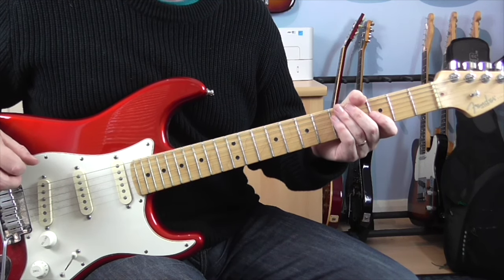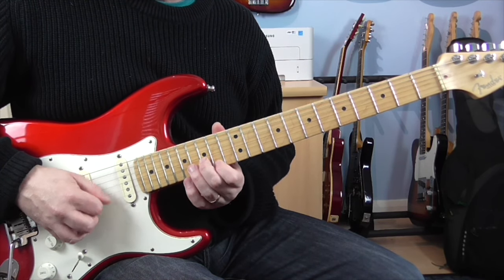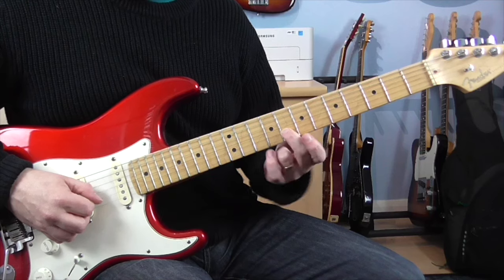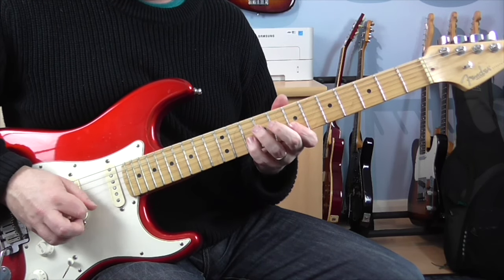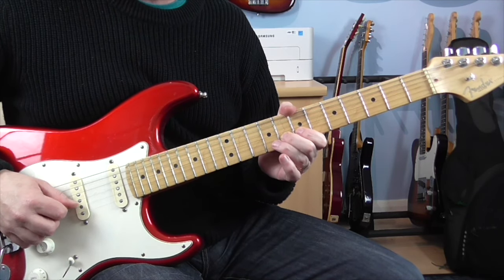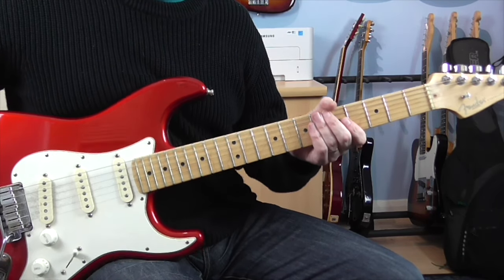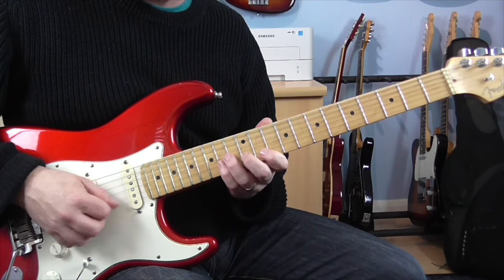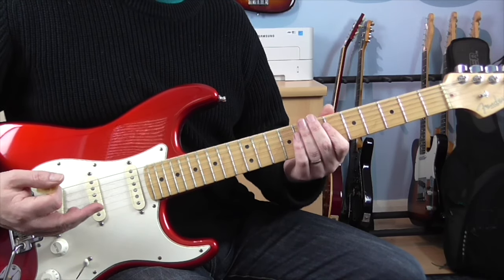Guitar Solo 34 - The Final Countdown - John Norum/Europe - Tutorial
Gear Used:
Neck Pickup
Fender American Standard Stratocaster fitted with Fender Noiseless pickups
Line 6 Pod HD400 into Mackie Onyx 1220i mixing desk

As you can imagine, much time and effort goes into creating these videos.

If you can't afford it no problem, but if you can, any amount is appreciated and will help me to continue to make more videos.